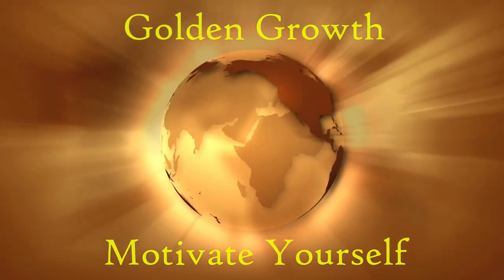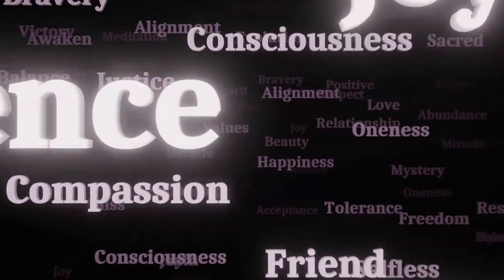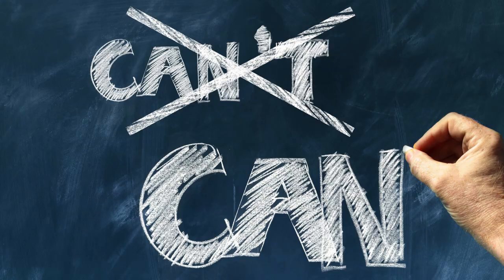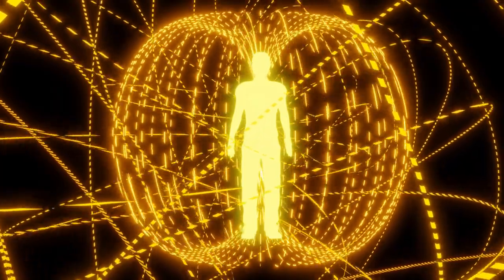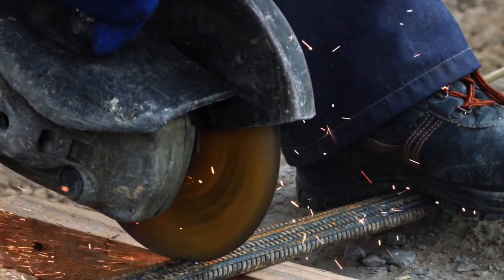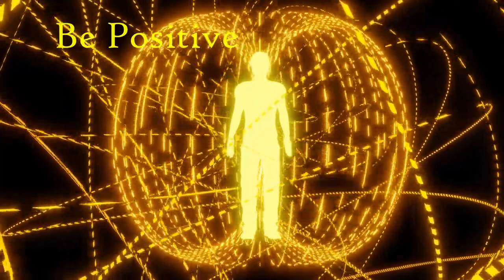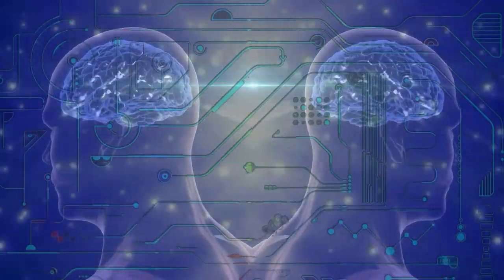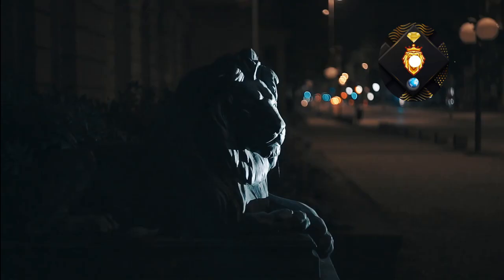MOTIVATE YOURSELF NOW FOR 2025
Motivate yourself

Stay motivated in life. Be positive with positivevibes . A guide to a positive outlook. How to stay motivated. Become in tune with selfawareness . Know how and why you do what you do. Think clearly everyday in life for a better experience of the world .

Music License
Get Brave by Dan Skinner, Adam Skinner and over 1M + mainstream tracks License ID: jJBz8W2P3Qm